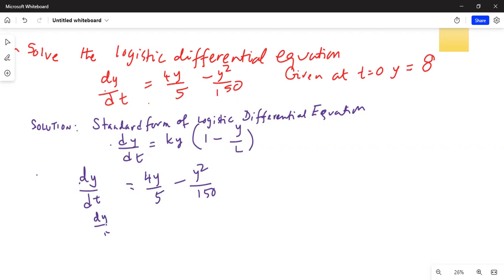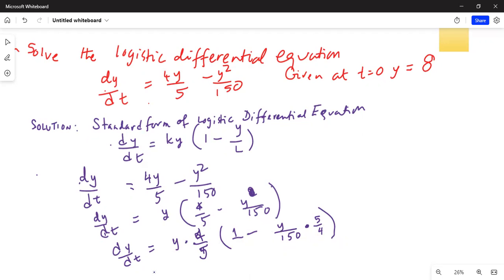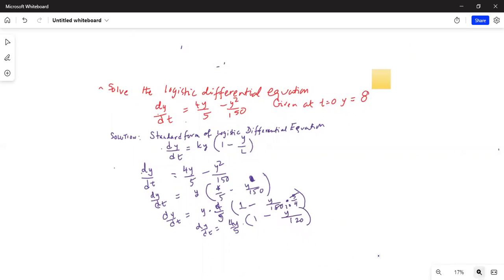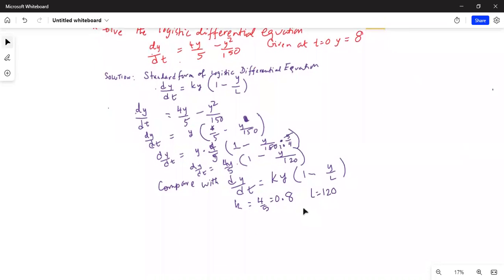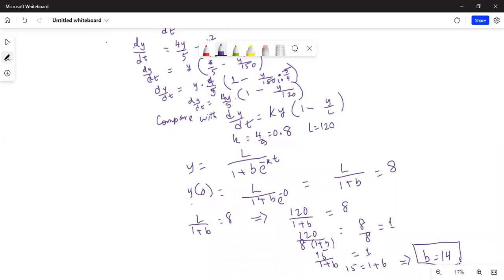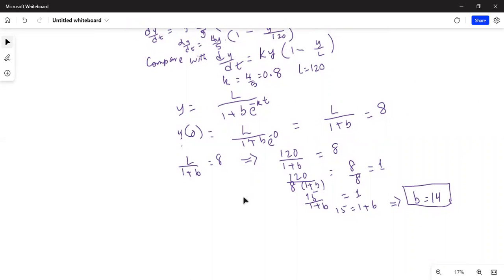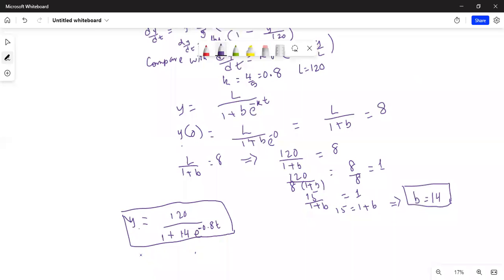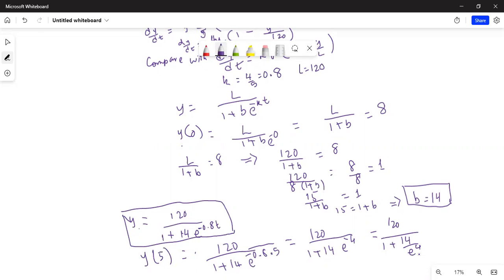Apply Logistic Differential Equation